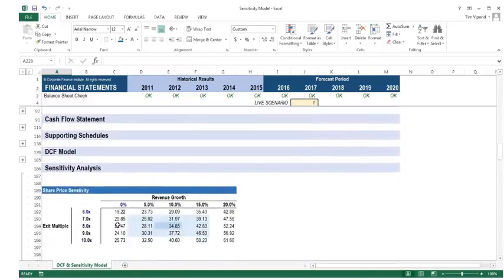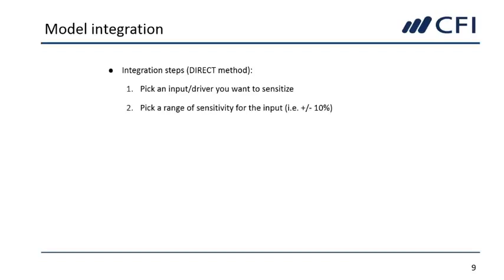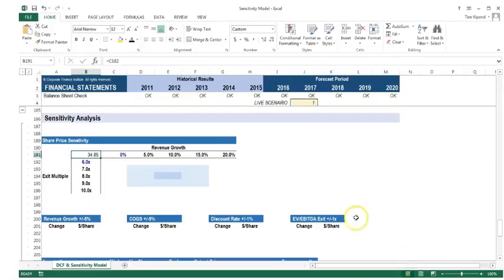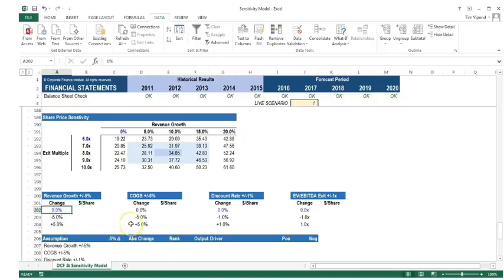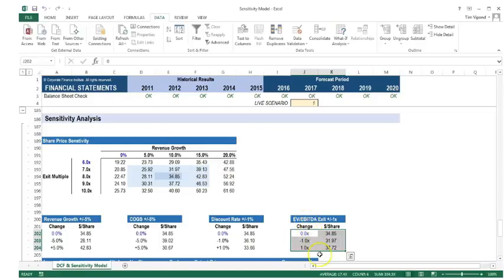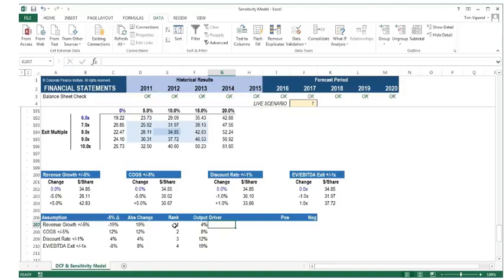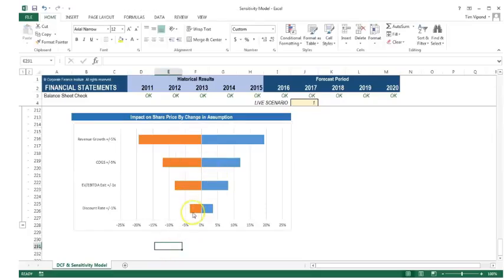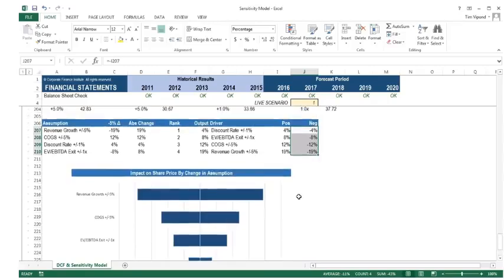Shareholders' Equity on a Balance Sheet